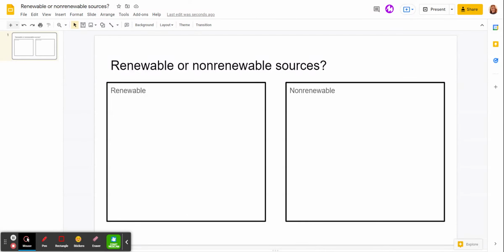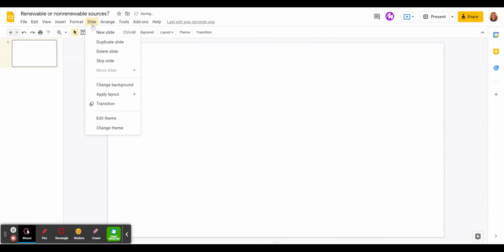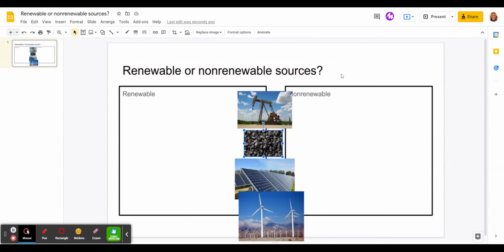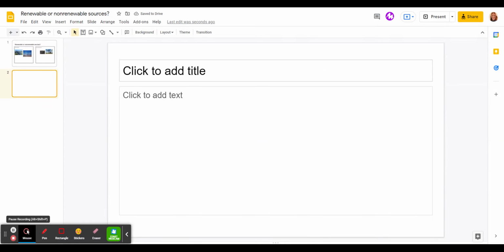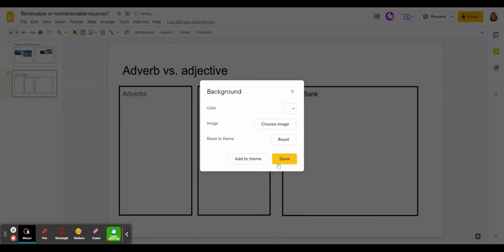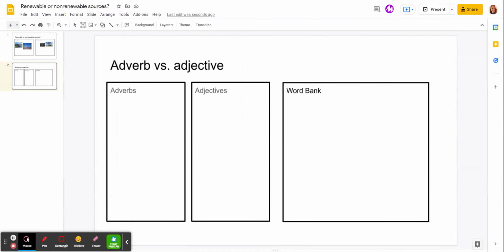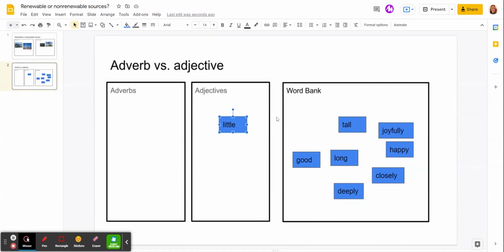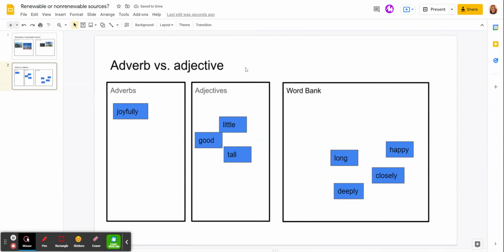Making Interactive Google Slides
A couple of options for making interactive Slides.